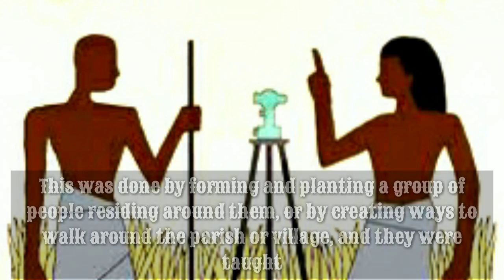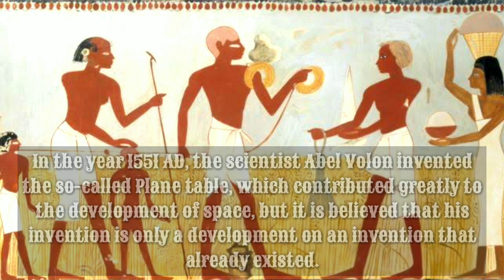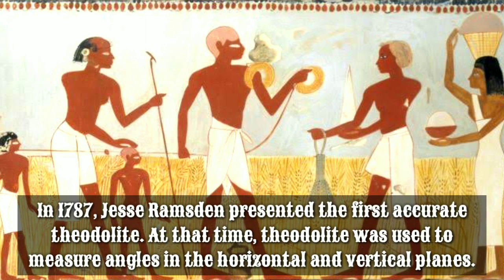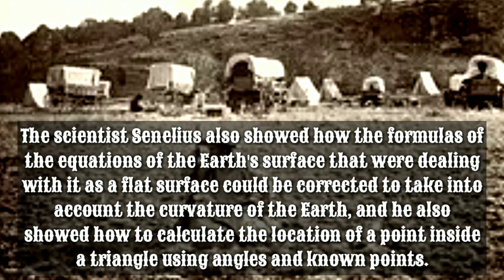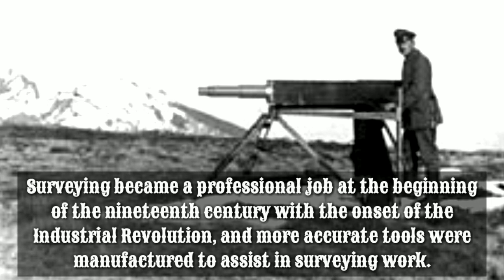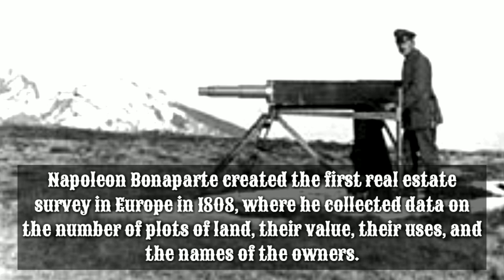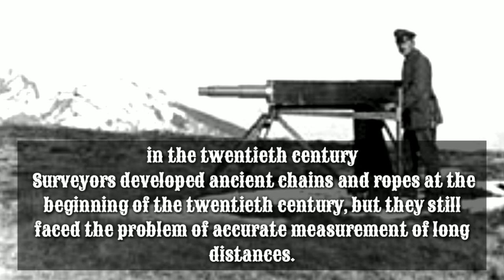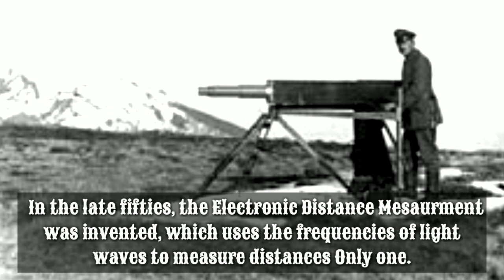The stages of the development of surveying in detail - Enjoy the history of surveying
Surveying is one of the oldest professions in the world, with a history dating back to ancient civilizations. The need to measure land, establish boundaries, and build structures led to the development of surveying techniques and tools.

In ancient Egypt, surveyors were responsible for measuring and marking out the boundaries of agricultural land after the annual Nile flood. They used a system of ropes and pegs to create a grid system for measuring and mapping the land.

In ancient Greece, surveying was used to plan and construct public works such as aqueducts, roads, and buildings. The Greeks developed a system of triangulation for measuring distances and angles, which formed the basis for modern surveying techniques.

In medieval Europe, surveying became an important tool for building castles, churches, and other structures. Theodolites, which are still used today, were developed in the 16th century and helped surveyors measure angles and distances more accurately.

During the 18th and 19th centuries, surveying became an important tool for mapping and exploring the world. Surveyors played a key role in the exploration and settlement of North America and Australia, and contributed to the development of accurate maps and charts for navigation.

In the 20th century, surveying techniques continued to advance with the development of electronic distance measuring devices, global positioning systems (GPS), and other technologies. These tools have made surveying faster and more accurate than ever before, and have expanded the range of applications in fields such as construction, mining, and environmental assessment.

Today, surveying is a critical component of many industries and continues to play a vital role in shaping the world around us.